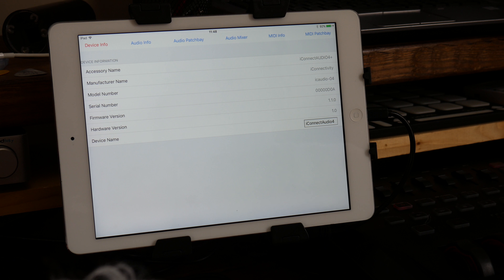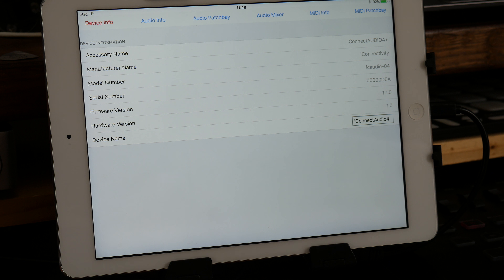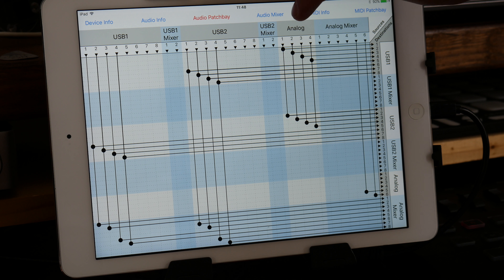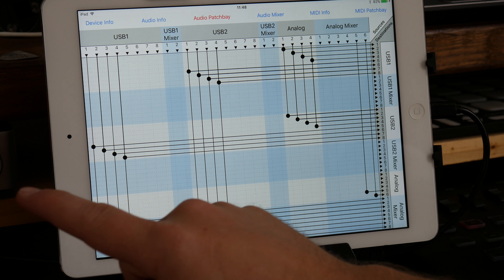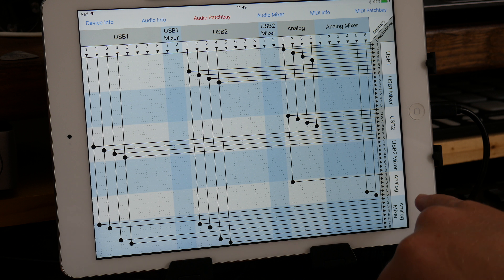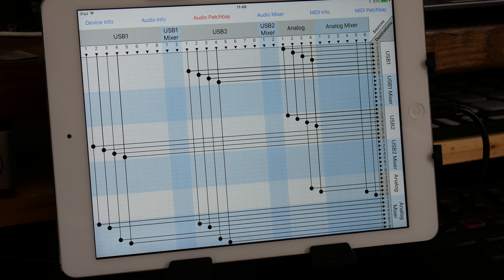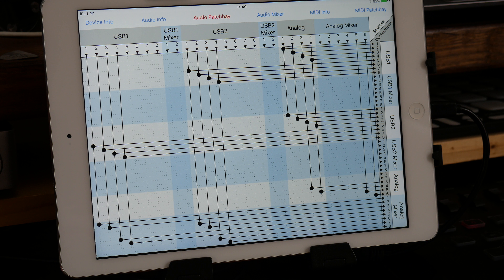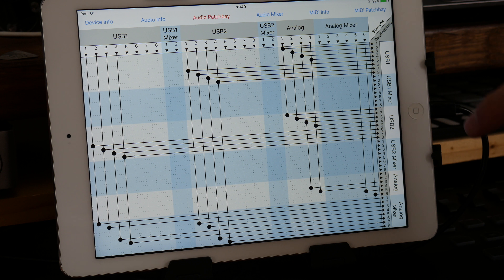TheAudioDabbler | iConnectAudio as preamp setup - Analog to Analog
Short demo on how to route analog inputs straight to the analog outputs bypassing any need for a computer. Resulting in using it like a preamp.

Equipment Used
Panasonic G7

Equipment Used

Panasonic G7

Rode VideoMicro

LaunchPad Pro
Novation  Impulse 25